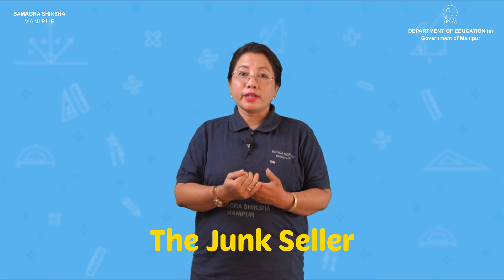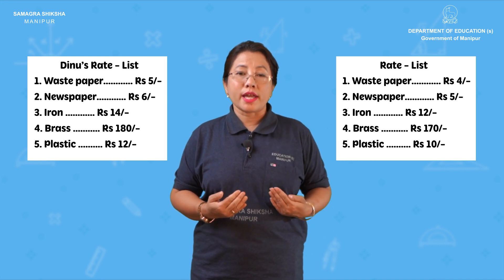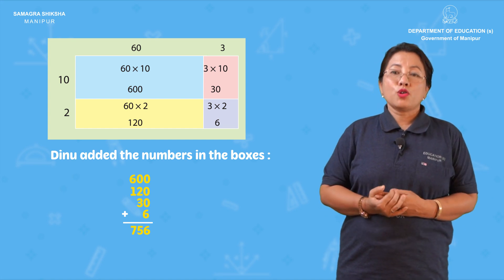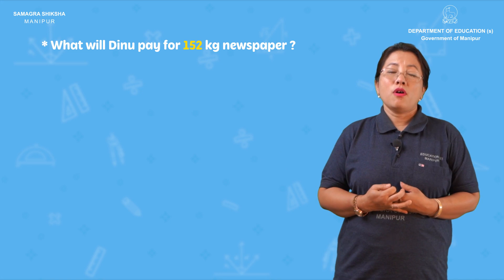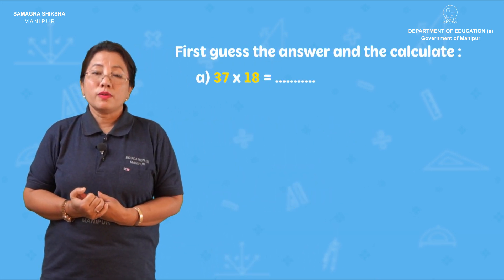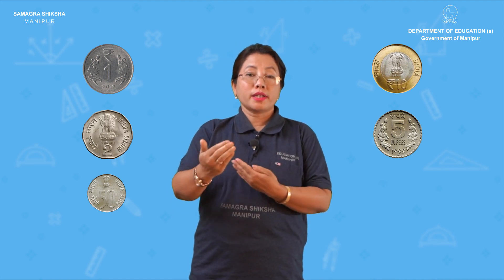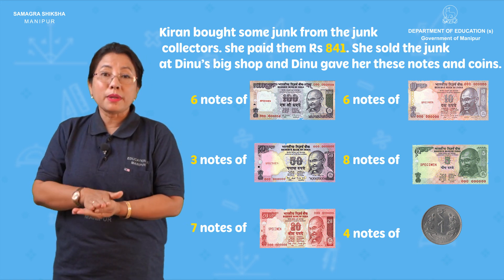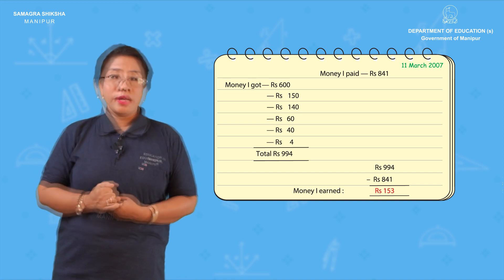Class IV Mathematics Lesson 6: The junk seller (Part 2 of 2)